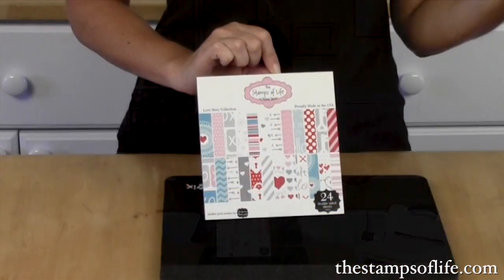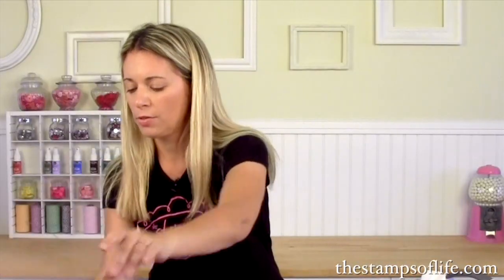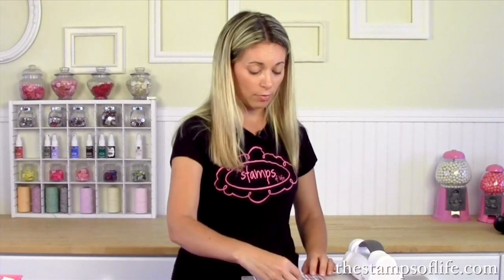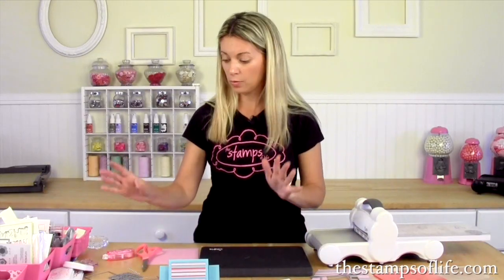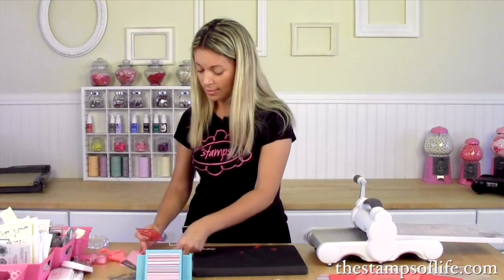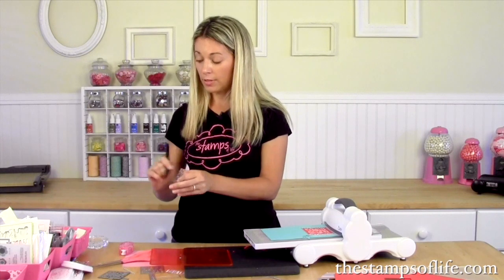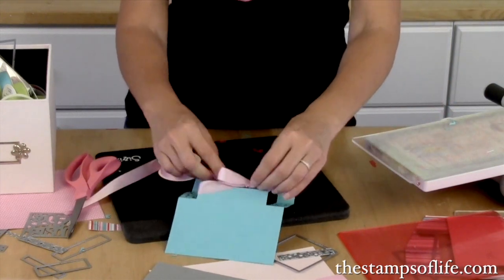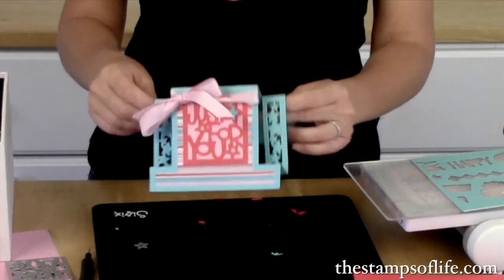The Stamps of Life 30 Second Card in 5 Minutes August 2015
Great card made by Stephanie using a new Sizzix Step-ups die set in this video! Watch to see just how cute it is and see if she was able to make it in 5 minutes this time. These episodes are always a lot of fun!